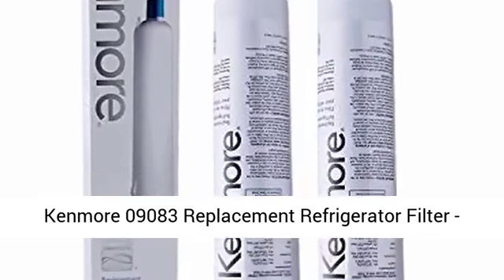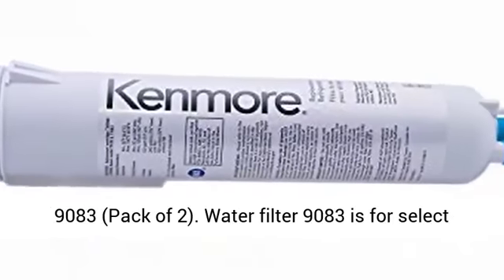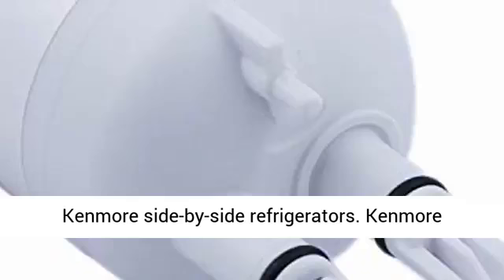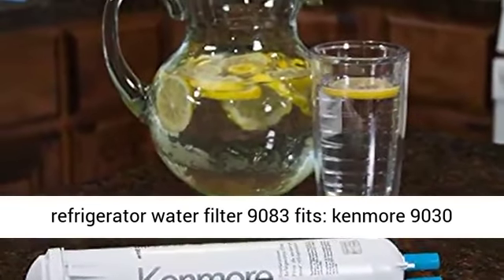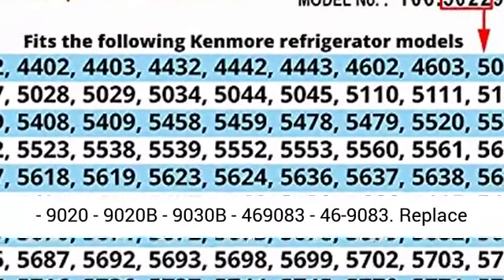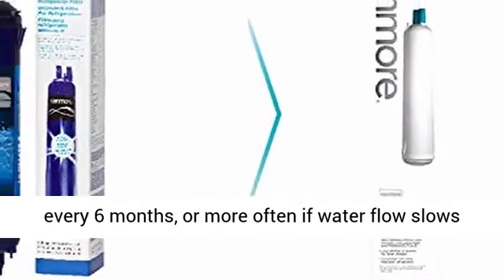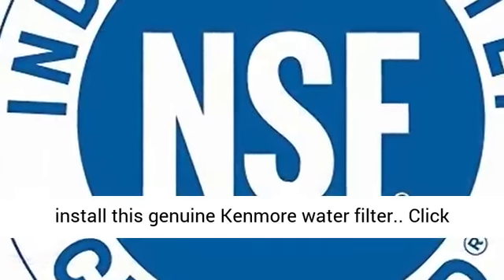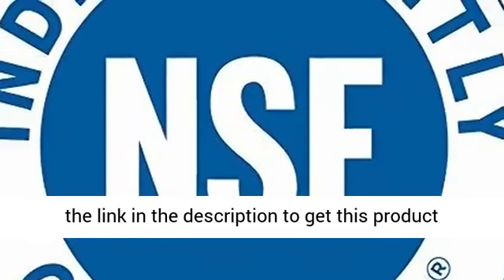Kеnmorе 9083 Refrigerator Water Filter Replacement, 1-Pack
Click here for best price :

Kenmore water filter 9083 has NSF 42, 53, and 401 certifications
Water filter 9083 replacement is for select Kenmore side-by-side refrigerators
Replace every 6 months, or more often if water flow slows noticeably
Follow package instructions when you install this genuine Kenmore water filter
Previous part numbers: 9020, 9020B, 9030

Best Price